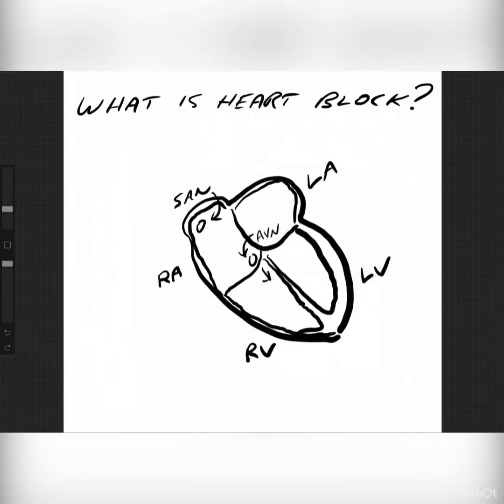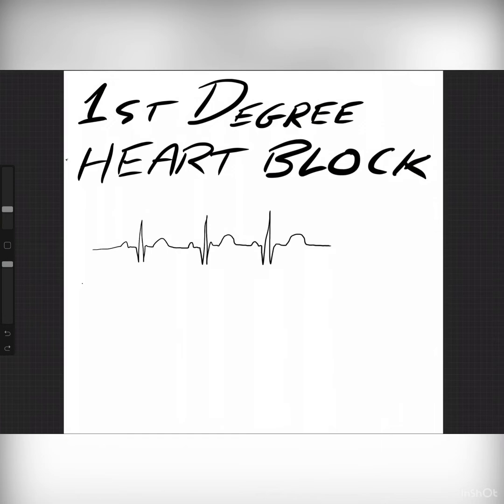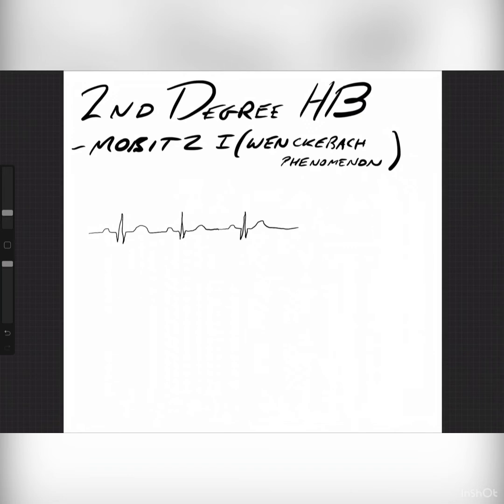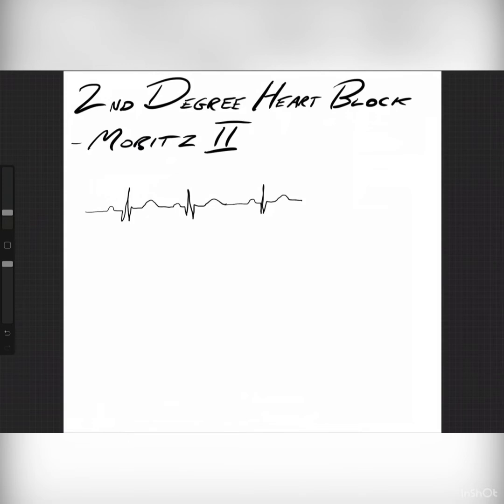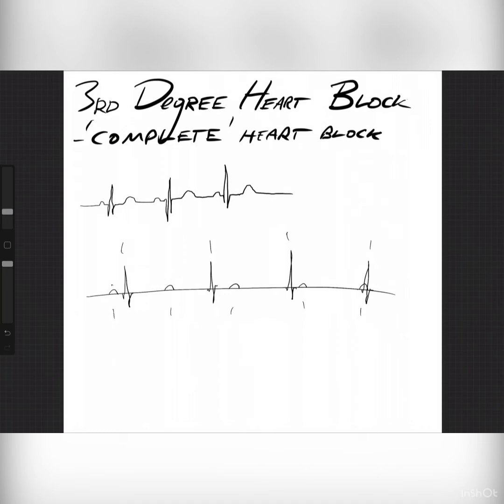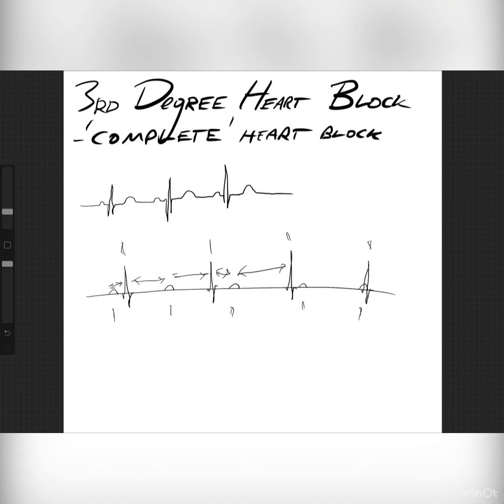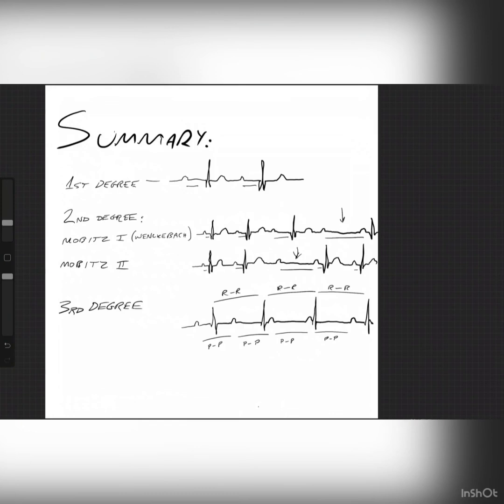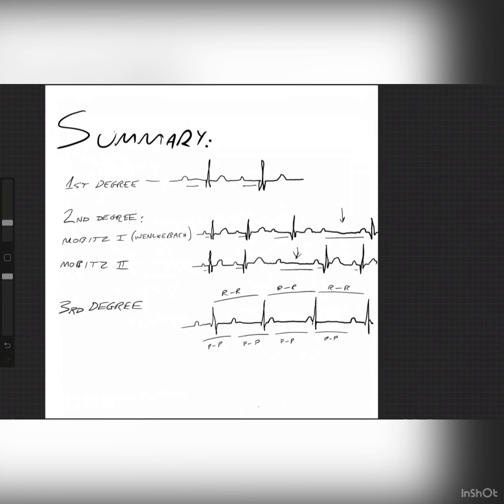Heart Blocks Made Simple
In this video, I explain the 3 types of AV block: 1st degree, 2nd degree (Mobitz I and II) and 3rd degree (complete heart block). Perfect for med school finals revision!